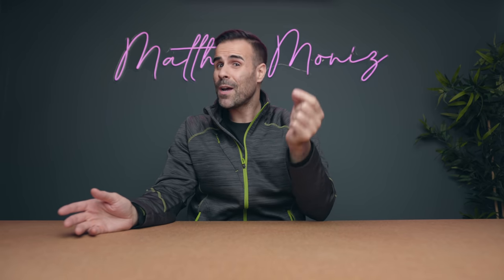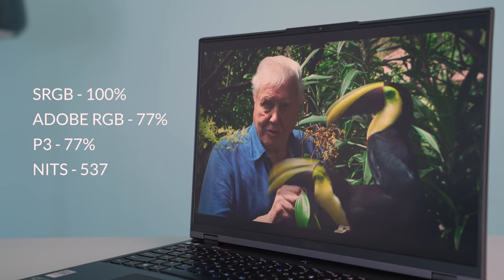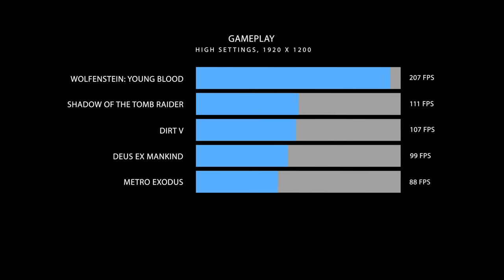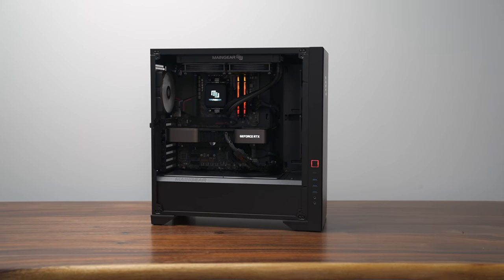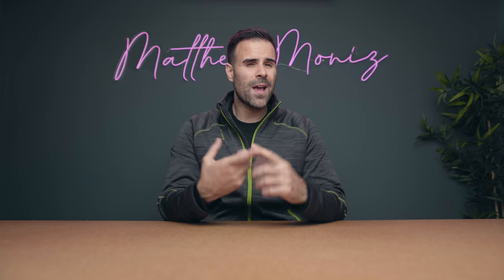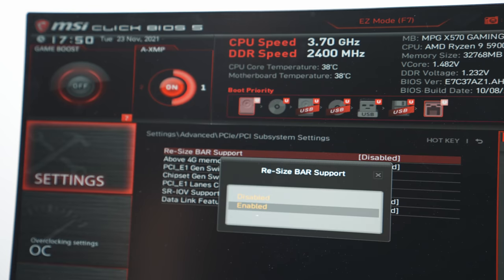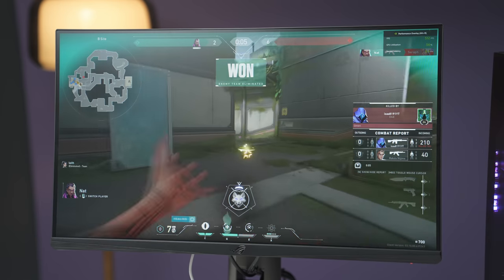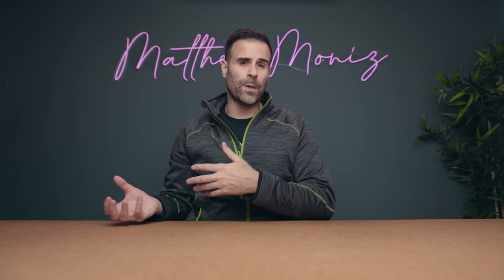Best Gaming Laptop & Pre-built PC of 2021!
The Best Gaming laptop of 2021 is the Lenovo Legion 5 Pro. It's fast, powerful and has a gorgeous display. It's also priced fairly compared to the competition. As for buying a GPU in 2021, it's almost impossible and the easiest way to get one is by buying a Prebuilt gaming PC 2021. Watch for the full review!

ASUS ROG Swift 360hz Display